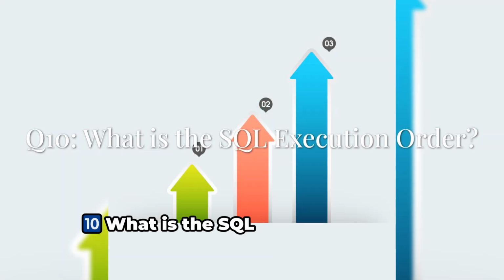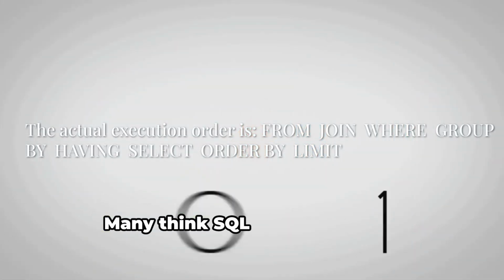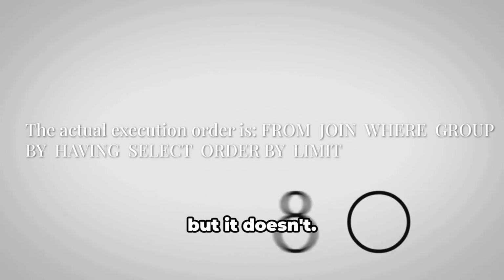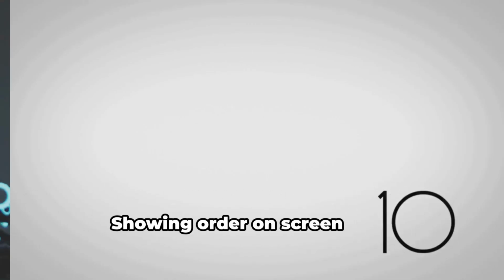Top 10 SQL Interview Questions for Data Analysts (2026)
🚀 **Top 10 SQL Interview Questions Every Data Analyst Should Know | SQL Interview Preparation**

Preparing for a **Data Analyst or SQL interview**? In this video, we cover the **Top 10 most commonly asked SQL interview questions** with simple explanations and examples.

These questions are frequently asked in interviews for roles like:
• Data Analyst
• Business Analyst
• Data Engineer
• SQL Developer

1️⃣ Difference between WHERE and HAVING
2️⃣ INNER JOIN vs LEFT JOIN
3️⃣ What is a Primary Key
4️⃣ DELETE vs TRUNCATE vs DROP
5️⃣ GROUP BY in SQL
6️⃣ SQL Window Functions
7️⃣ What is a Subquery
8️⃣ UNION vs UNION ALL
9️⃣ SQL Indexing
🔟 SQL Query Execution Order

Mastering these SQL concepts will help you **crack data analytics interviews and improve your SQL skills.**